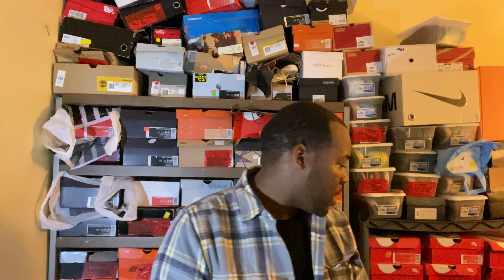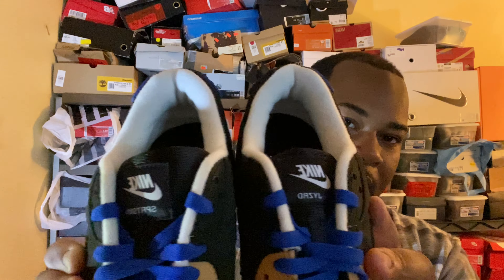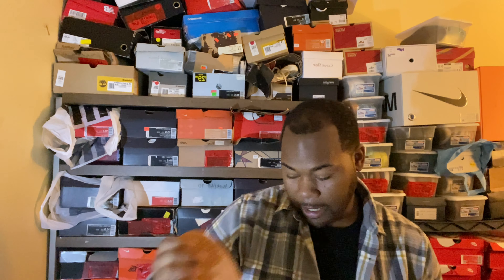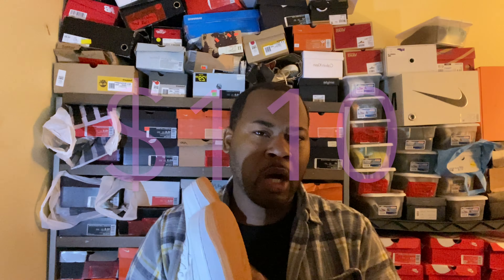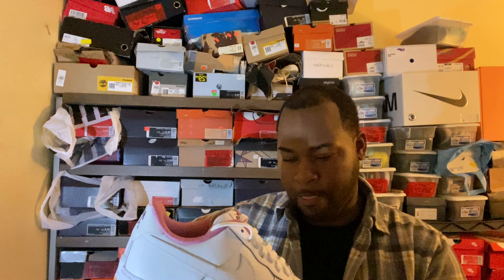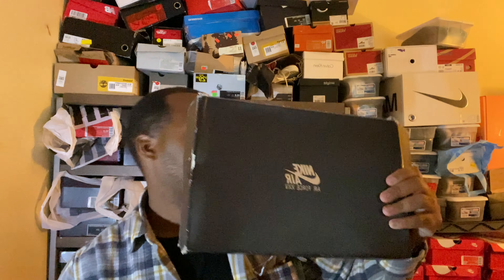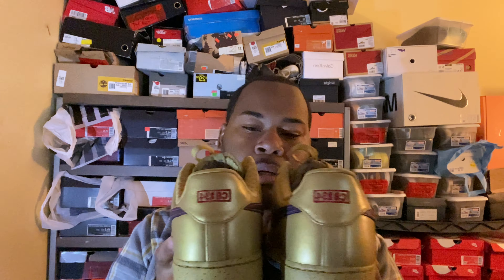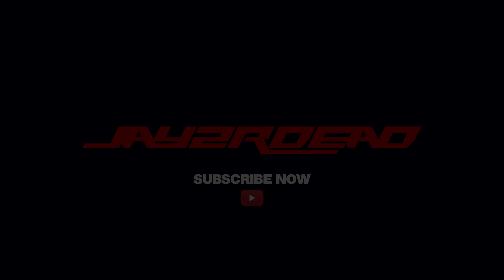Weekly Sneaker Pickups